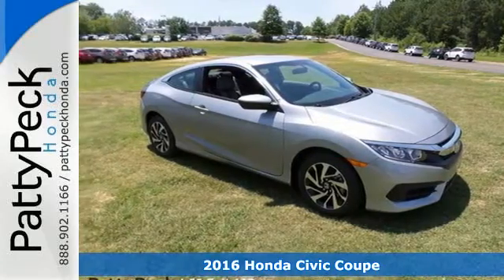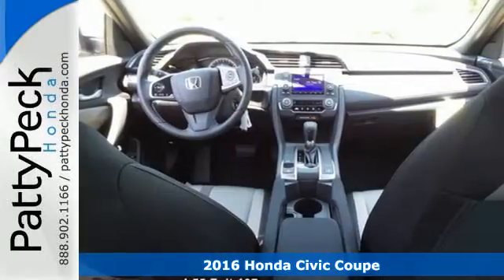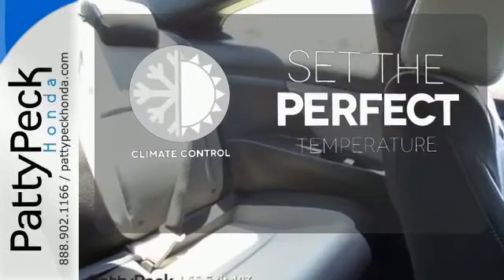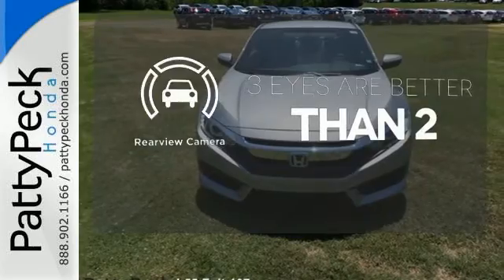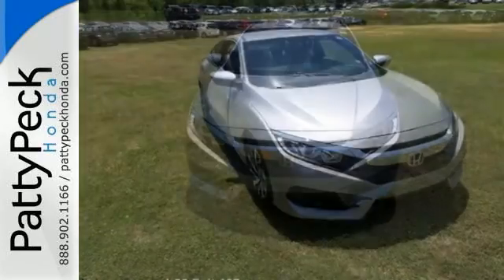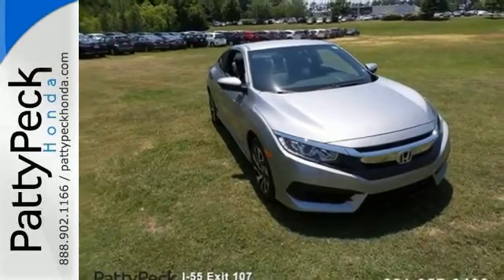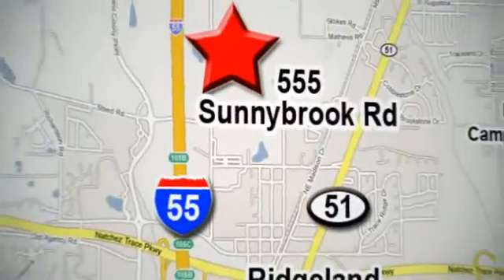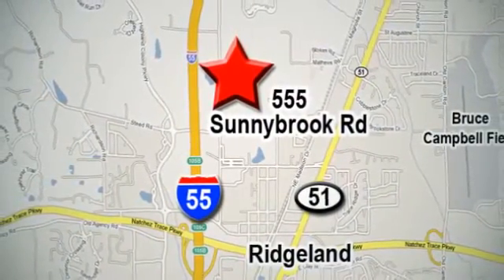New 2016 Honda Civic Coupe near Jackson MS in Ridgeland, MS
Year: 2016
Make: Honda
Model: Civic Coupe
Trim: LX
Engine: 4 Cyl. 2.0 L
Transmission: Variable
Color: Lunar Silver Metallic
Interior: Beige
Stock #: GH303769
VIN: 2HGFC4B59GH303769
This LX Civic coupe was built with a long list of standard features including Continuously Variable Transmission, automatic climate control, 16-inch alloy wheels, LED front DRL and Taillights just to name a few. *PLUS, YOU WILL **GET THE PATTY PECK PROMISE:* This Honda Civic also comes with an exclusive Value Package and Lifetime Powertrain Warranty when purchased at Patty Peck Honda. Click, Call or stop by Patty Peck Honda for a closer look and more information, we are located just minutes from Jackson on I55 Exit 107 in Ridgeland MS.

Ready to buy a new car? Check out the great selection at Patty Peck Honda for your next new, used or certified used Honda.

You owe it to yourself to come to Patty Peck Honda and look at the giant selection of fuel efficient Honda cars, trucks and SUVs.

We’re conveniently located in the Jackson, MS area in Ridgeland serving nearby Madison, Mannsdale, and Gluckstad, MS.
Address:
555 Sunnybrook Road
near Jackson MS in Ridgeland, MS 39157